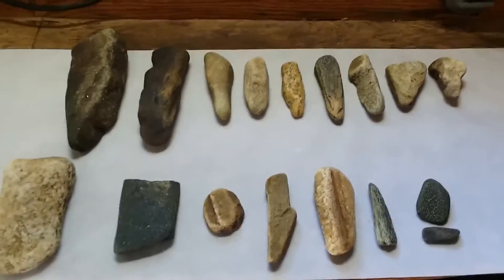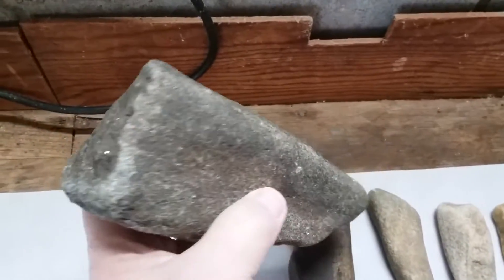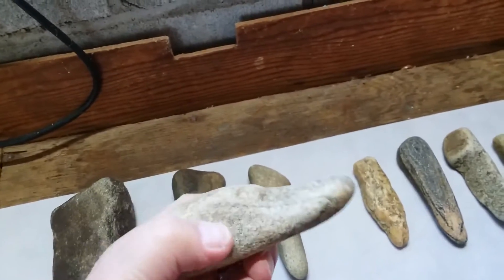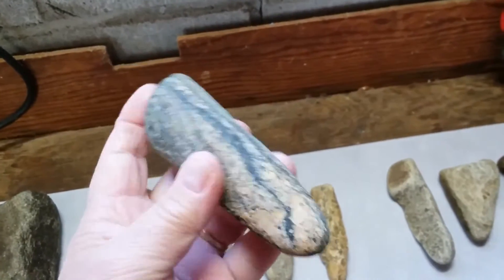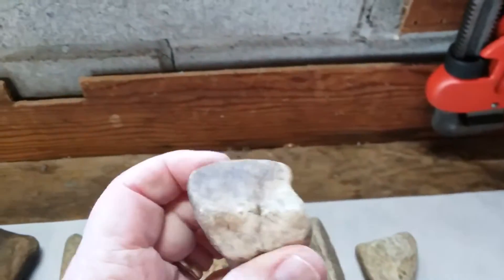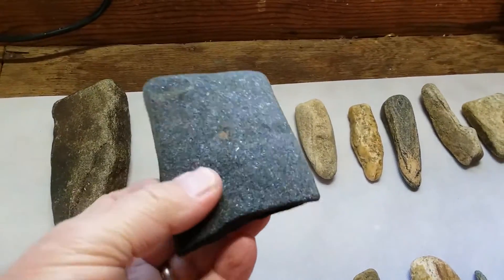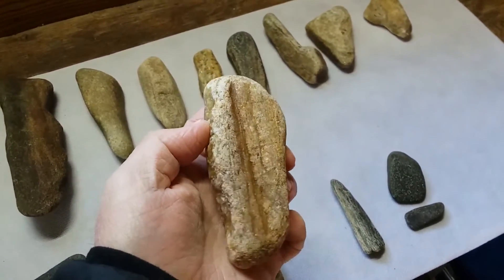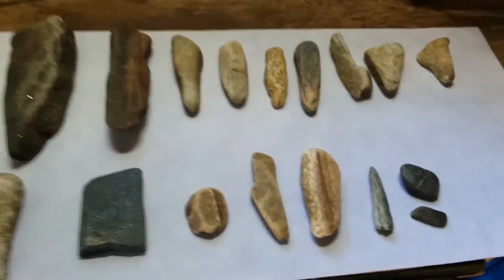Native American Stone Tools And Artifacts ~ OLD CELT AND A VARIETY OF OTHER TOOLS!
Very cold day but lots of good finds. Large multi grooved stone not sure what it was used for. Also, a very large icicle shaped pestle, and a really small abrader.